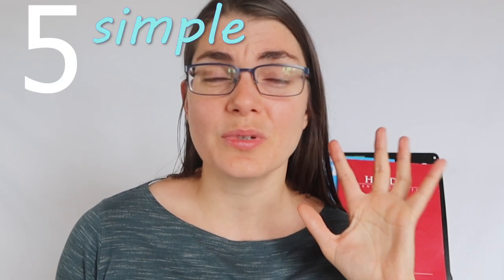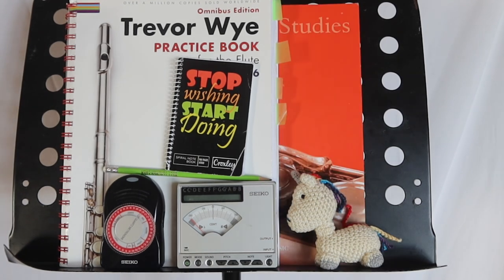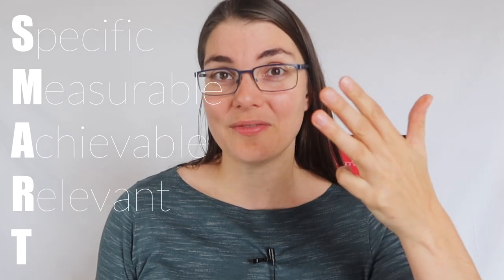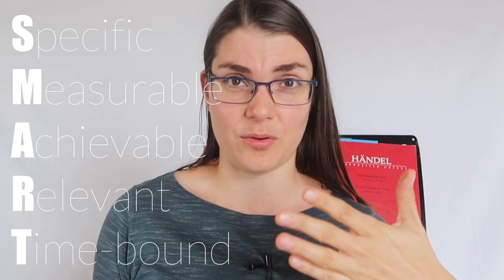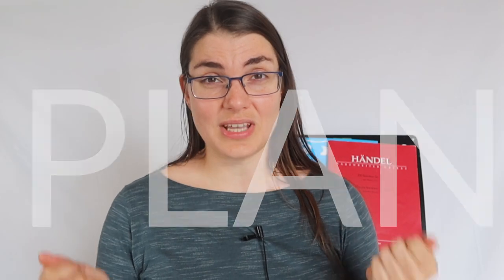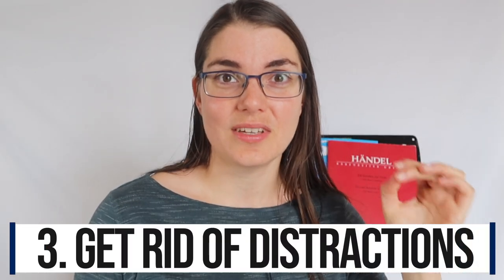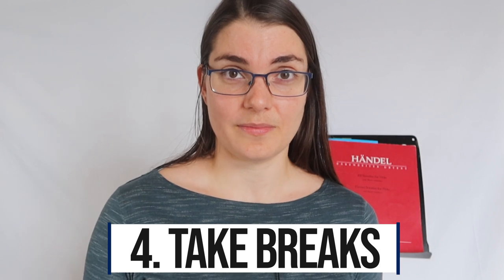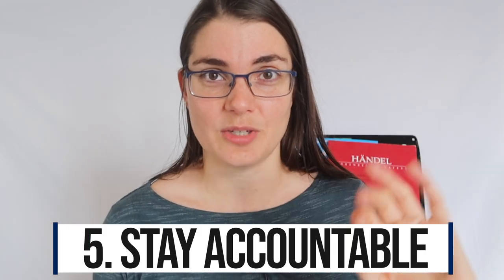5 tips to help you practice BETTER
Let's help you to practice better with these 5 simple yet very effective practice tips!

Credits:
Thank you toVideezy for their overlays. Free Stock footage by Videezy!